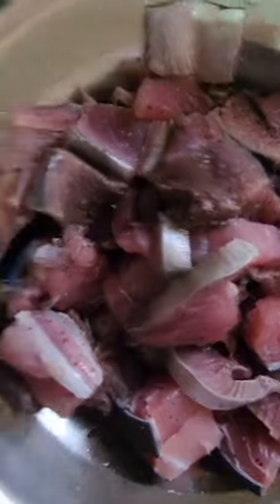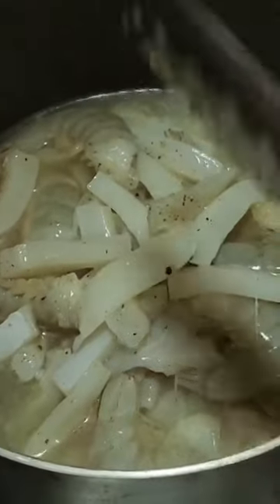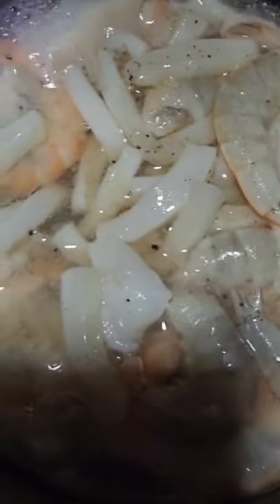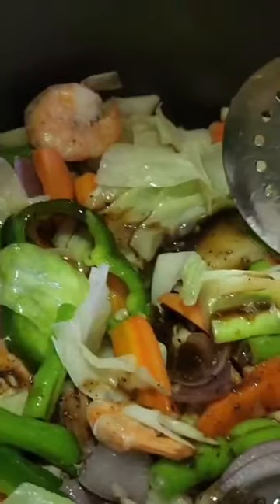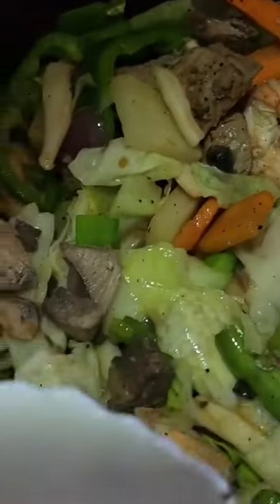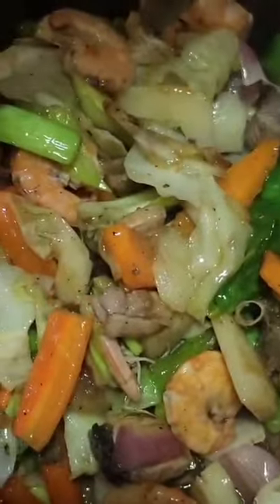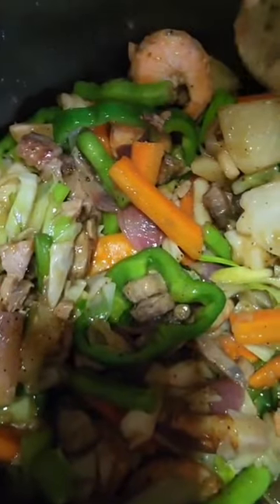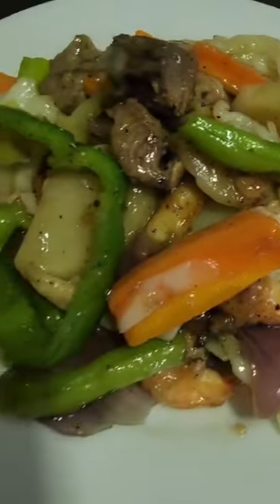You will enjoy this!! 👌😍